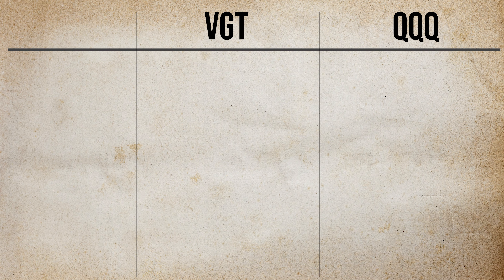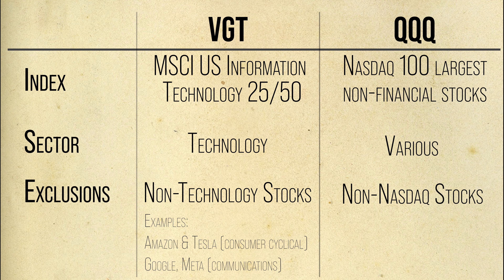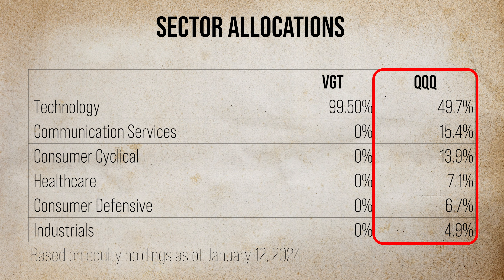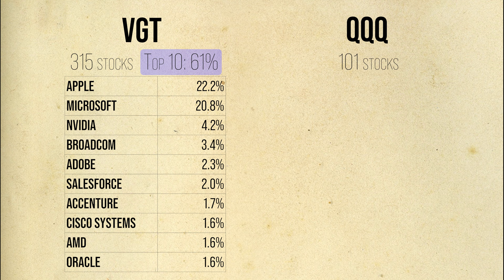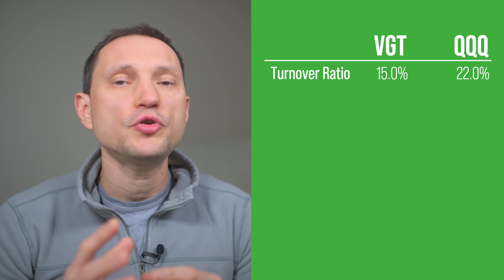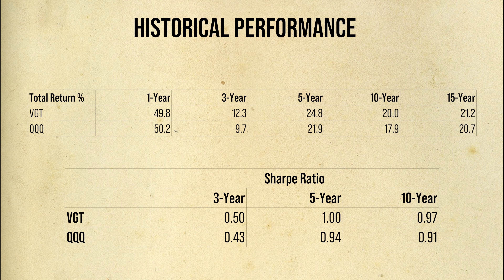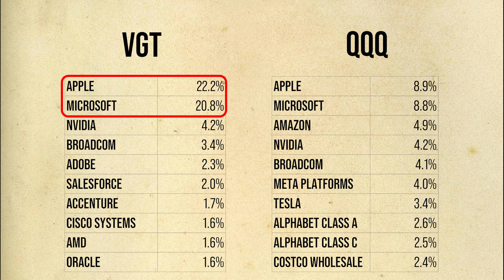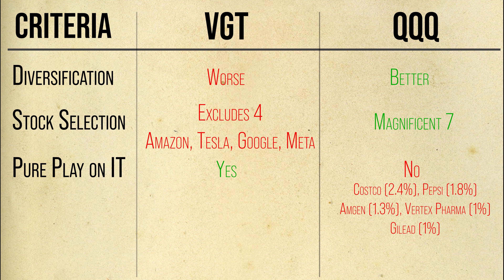I compared VGT vs. QQQ growth ETFs. Here's What to Know Before Investing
VGT vs. QQQ... two of the most popular growth ETFs. Which one is a better investment? I compared these to funds and here is what I've learned.

VGT tracks the performance of mostly large-cap technology sector stocks. QQQ ETF invests in the popular Nasdaq 100 stock market index. Each fund has its own strengths and weaknesses. Knowing their tradeoffs will help you decide which one is the best investment fit for you.

     ► You can earn up to $1,000 in free IBKR stock (NASDAQ:IBKR).
     ► FREE online trading for U.S. customers
     ►  2023 Best Online Broker by Barron's

Timestamps:
00:00 - Intro
00:21 - Expense Ratios, Asset Size and Indexes Tracked
01:38 - Company Size and Sector Allocations
02:45 - VGT vs. QQQ Top 10 Holdings
03:40 - VGT vs. QQQ Historical Performance Comparison
05:34 - VGT vs. QQQ: Which One Is Better?